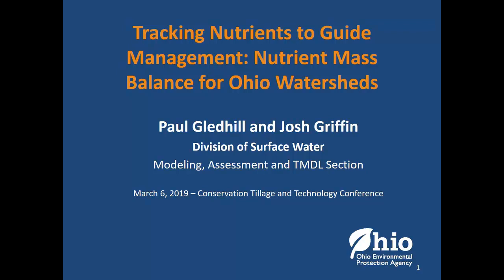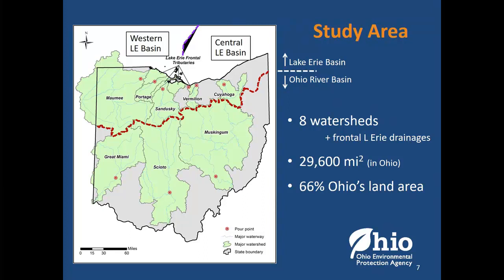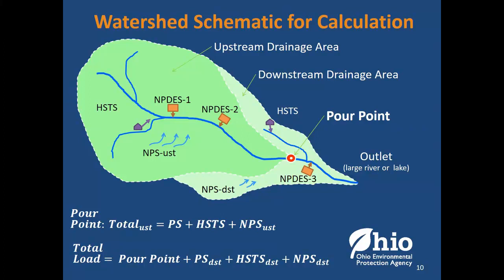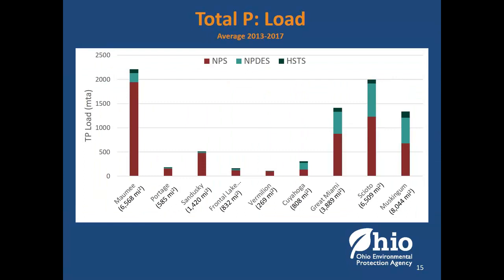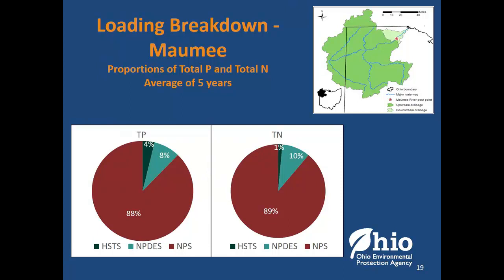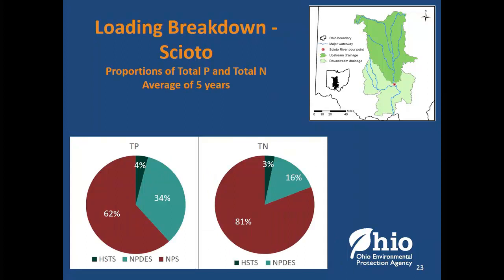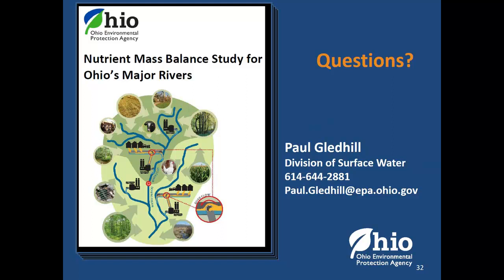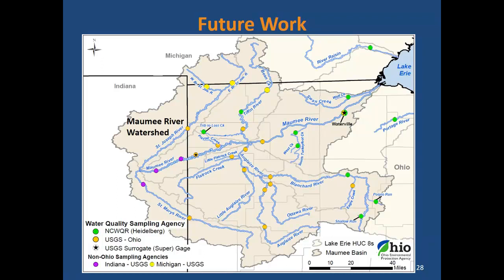Paul Glendhill and Josh Griffin - Tracking Nutrients To Guide Management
Tracking Nutrients To Guide Management Across Northwest Ohio Watersheds - Paul Glendhill and Josh Griffin, Ohio EPA, from the 2019 Conservation Tillage and Technology Conference, March 5 - 6, 2019, Ada, OH, USA.